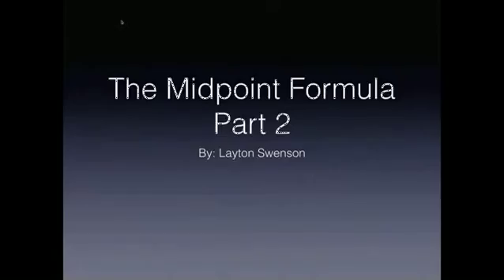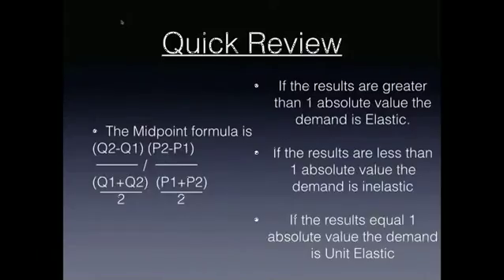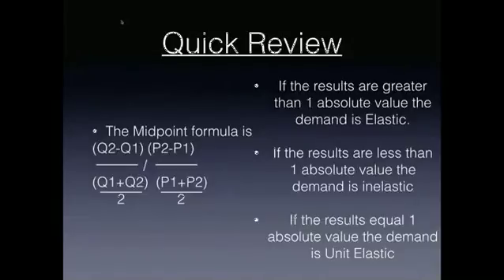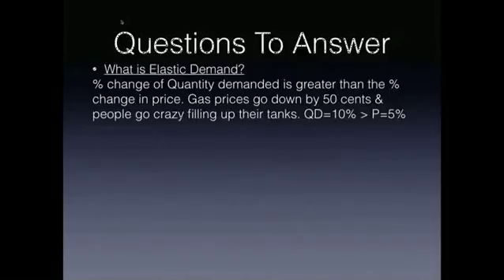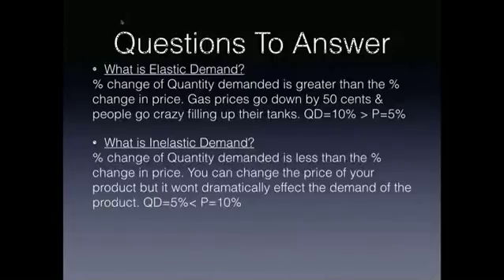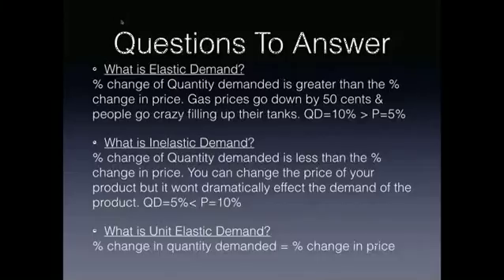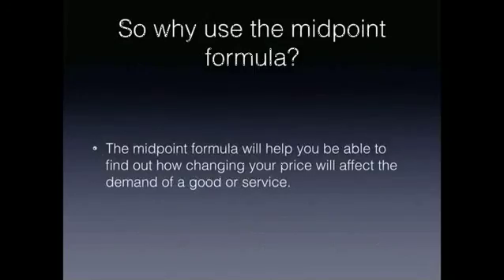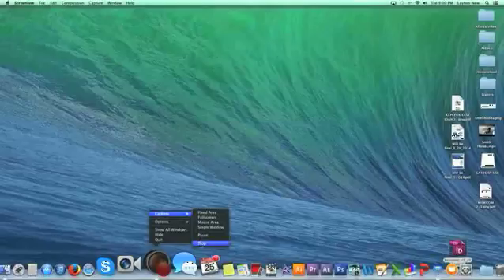Midpoint formula Economics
The Midpoint formula re explained to try to help my friend.
Here is a good, affordable book about the basics of Economics that you can buy to lear more.